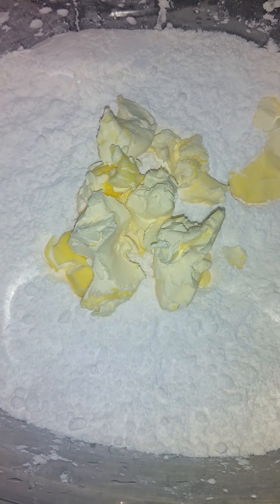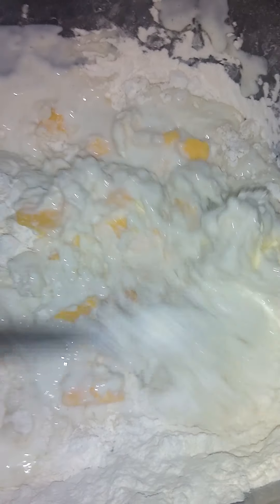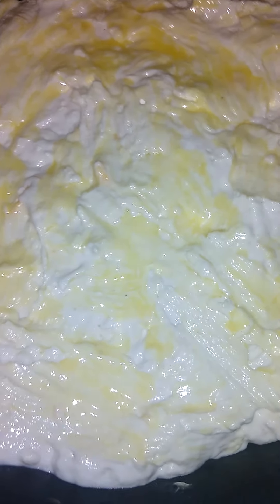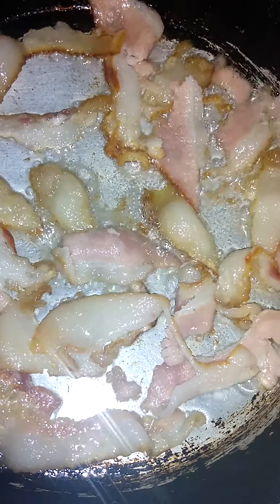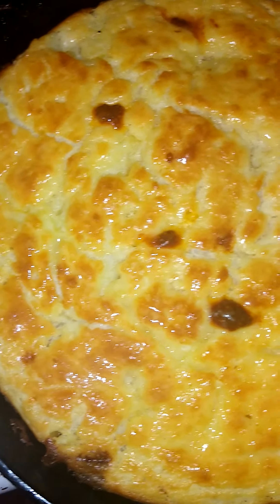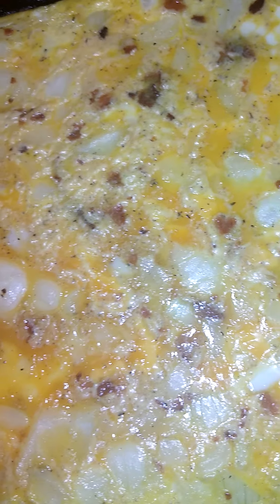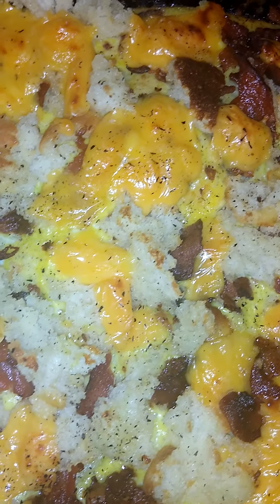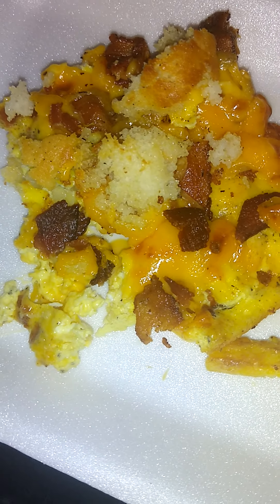eggs biscuit bacon cheese casserole with onions going into the oven.